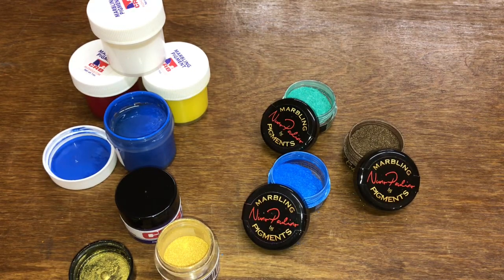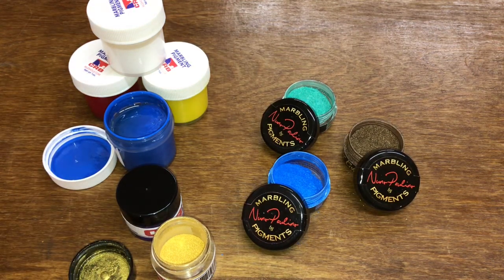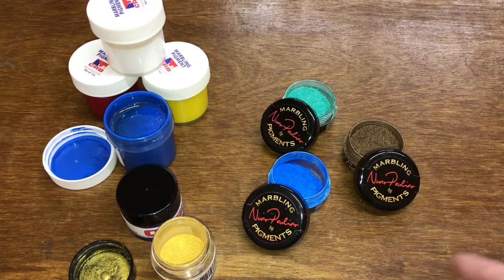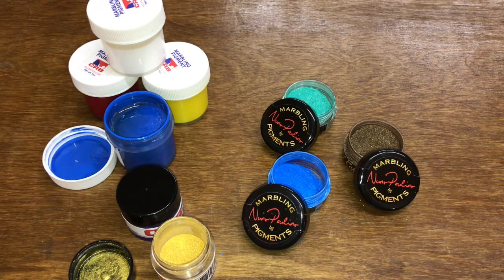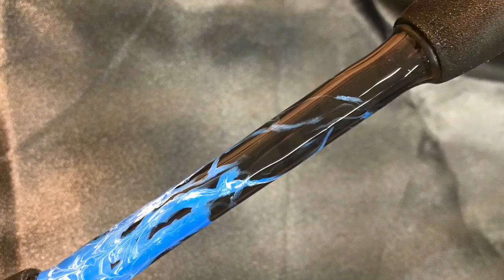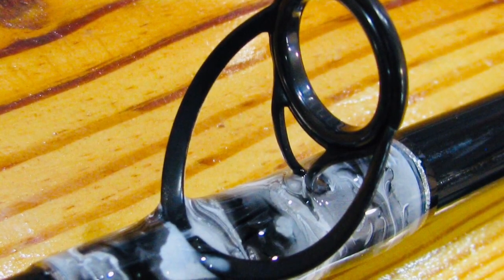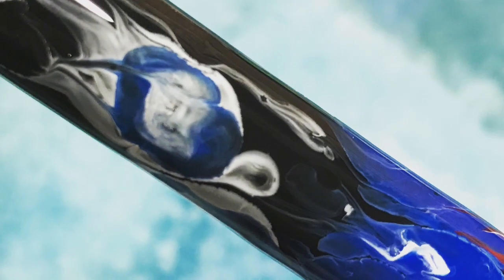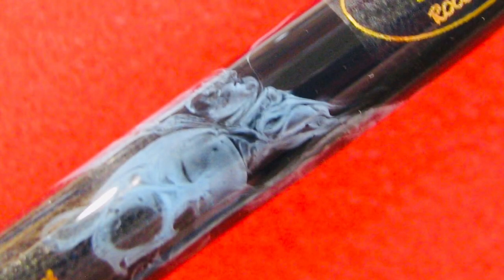Types of Marbling Pigments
Custom Fishing Rod Marbling, liquid and powder pigments. And my favorite, Pigments by Nuno. What’s cool about marbling is you never know what may pop out in it